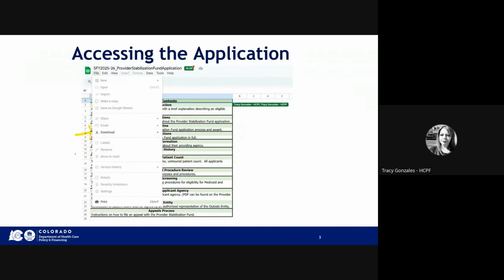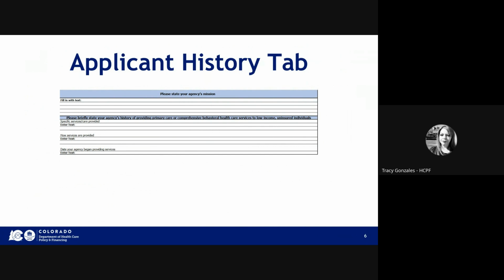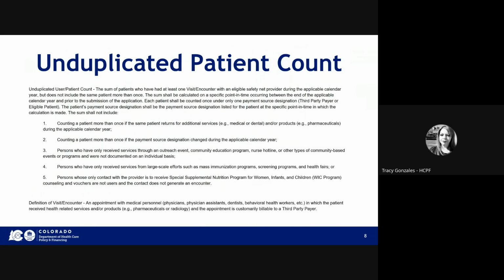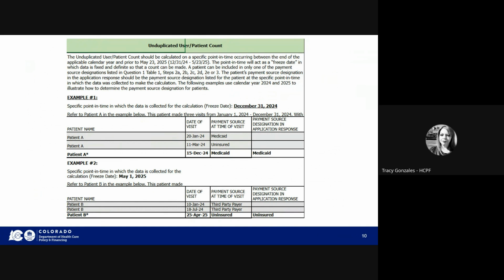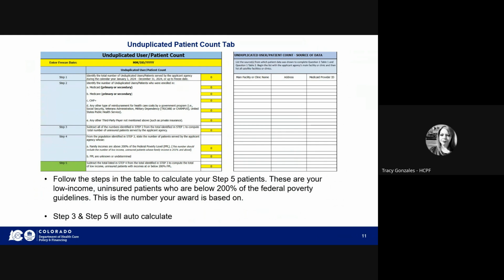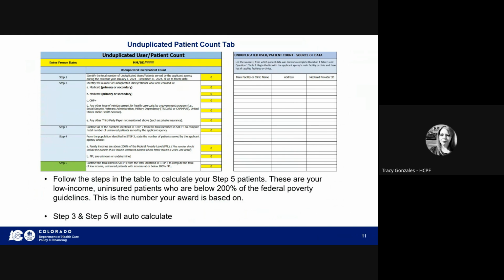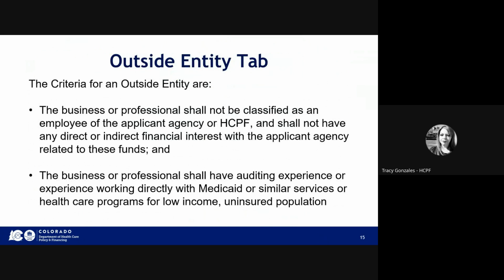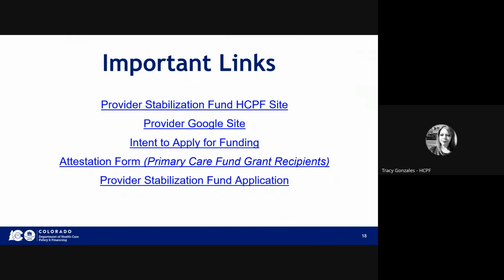Provider Stabilization Fund Application Overview